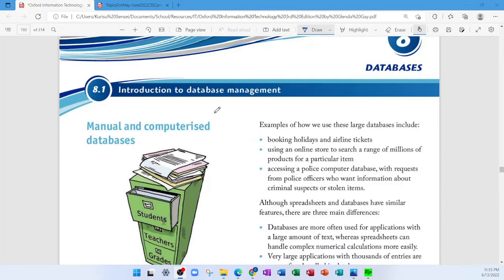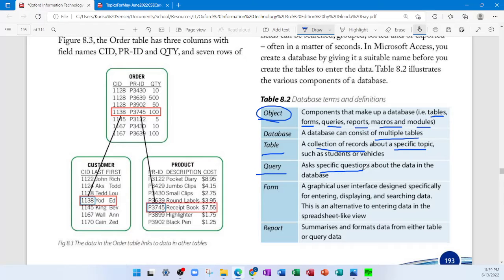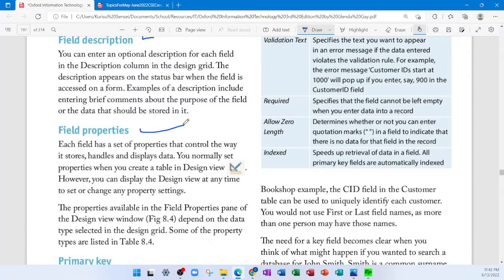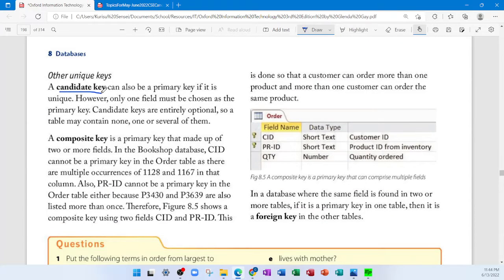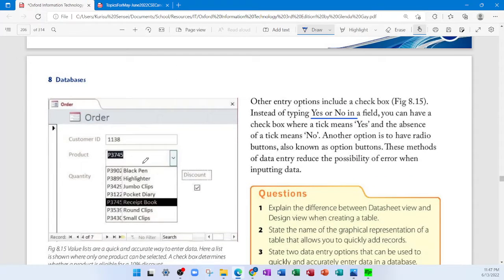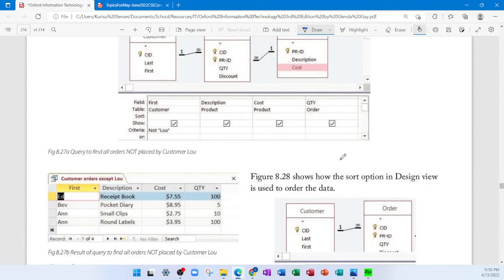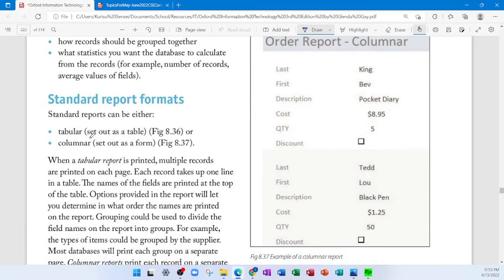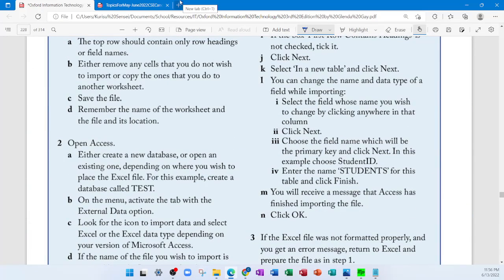CSEC Information Technology Crash Course Part 9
Topic: Database